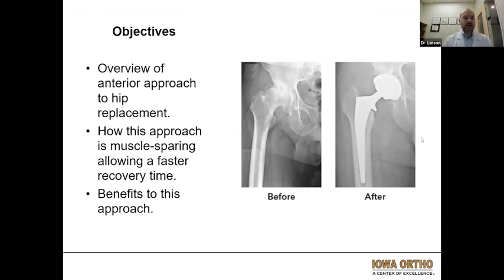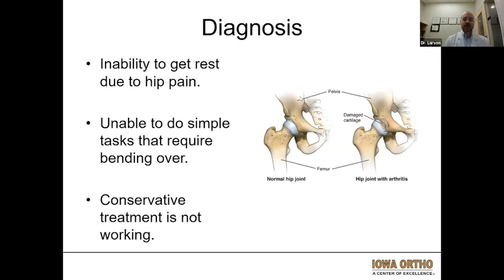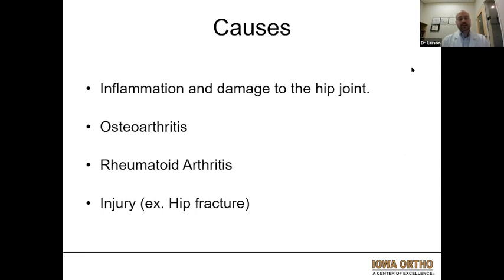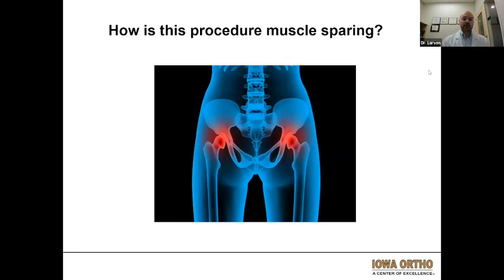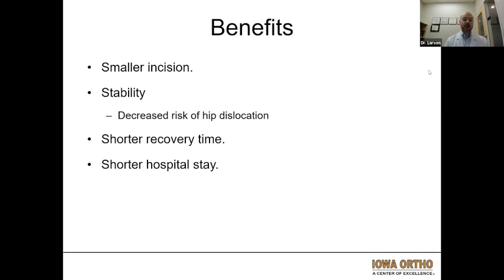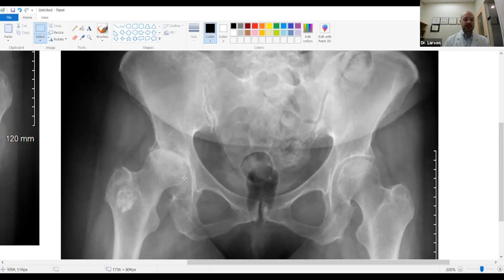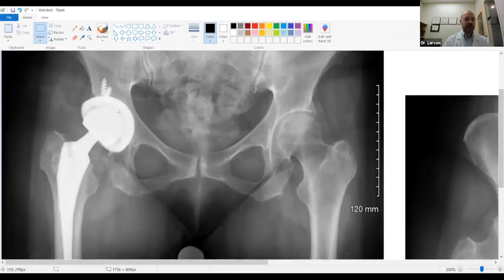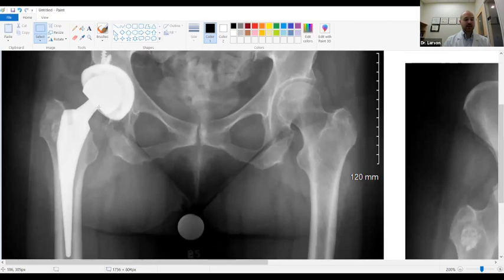Anterior Approach to Hip Replacement Surgery Webinar - Dr. Darin Larson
Iowa Ortho hip and knee replacement specialist Dr. Darin Larson discusses the anterior approach to total hip replacement surgery. Anterior hip replacement surgery is a minimally invasive procedure that promotes a faster rate of healing in the first six weeks, avoids cutting major muscles and results in less post-operative pain.